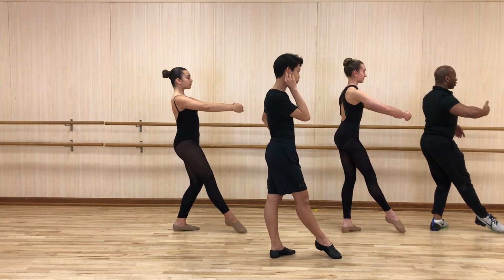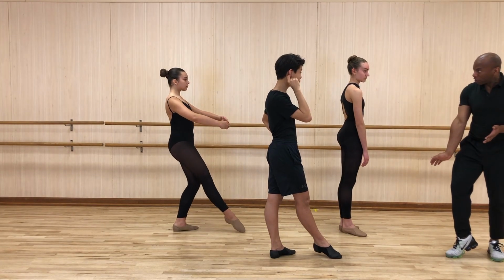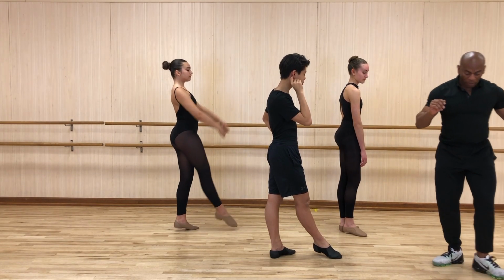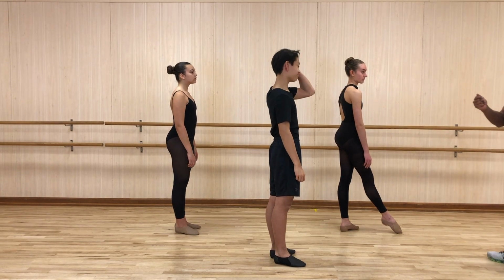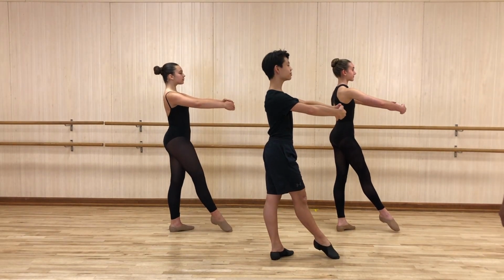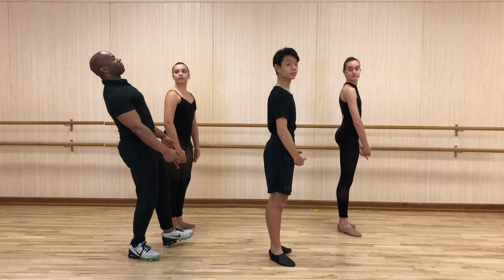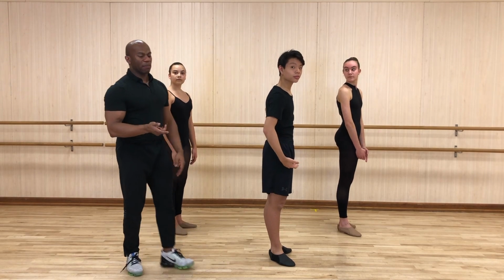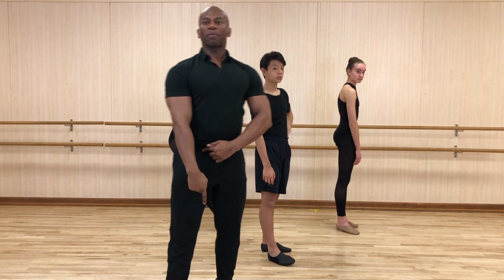How to fix your balance for Pencil Turns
Falling out of your pencil turns, fix it by holding your balance longer! There are tips and a special life note within the video to help you have better pencil turns! Remember: the better the balance, the better the turn.